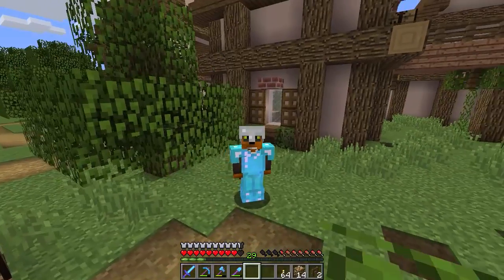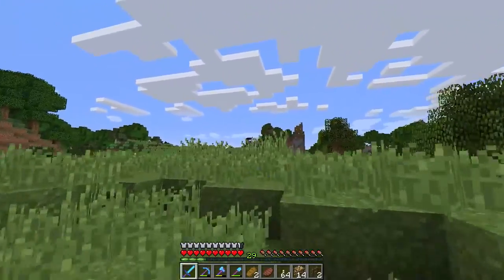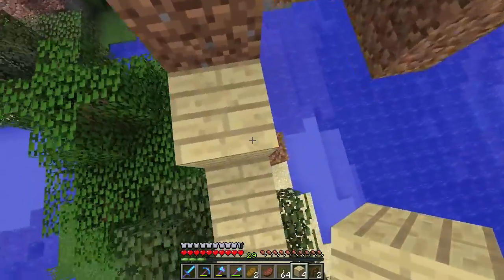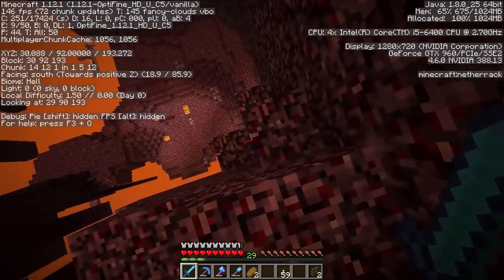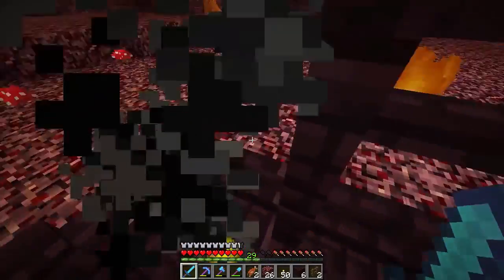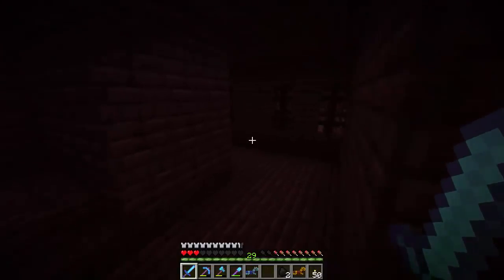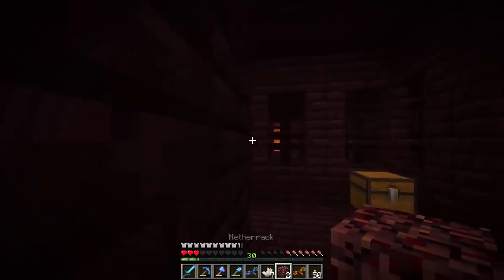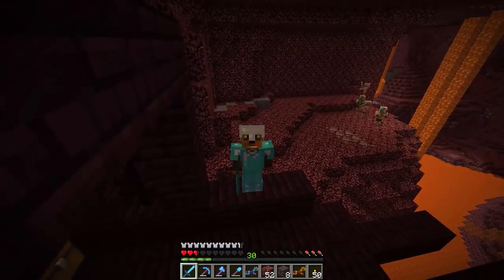NETHER FORTRESS Minecraft Survival Let's Play Episode 29 nHq0wonzR4g